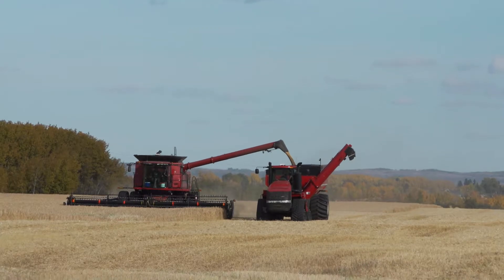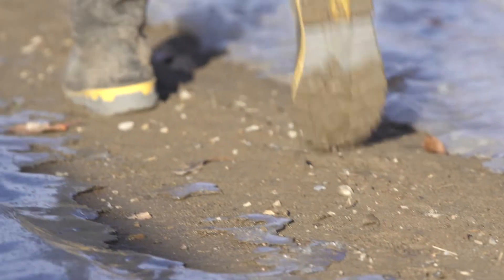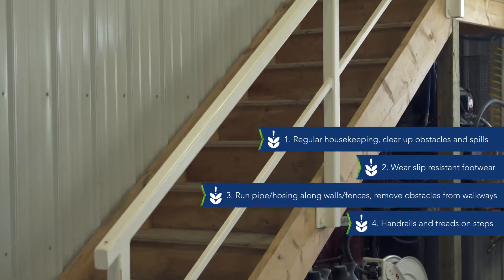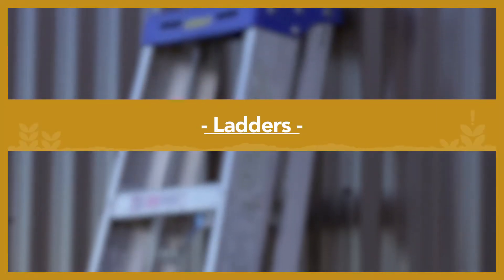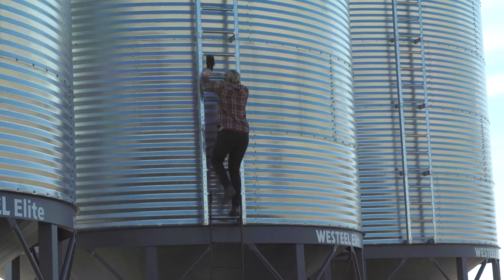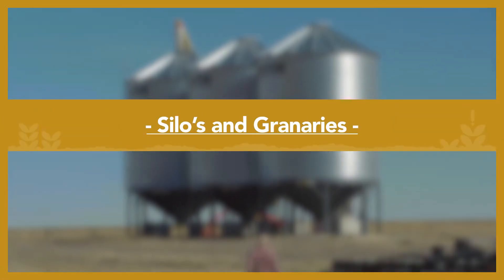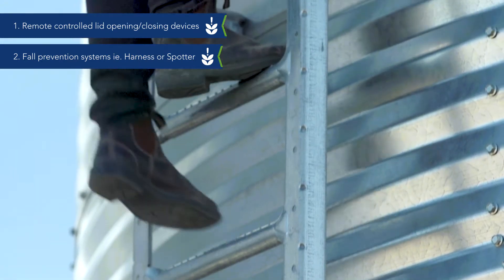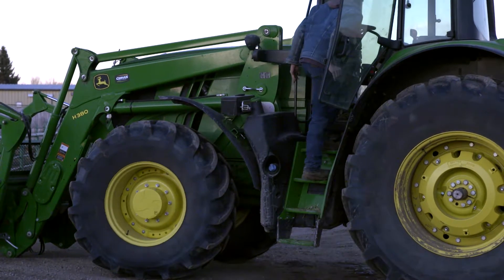AgSafe TIP Series Managing Slips Trips Falls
This video review some of the slip, trip and fall hazards that exist on a farm and controls that can be put in place to manage the risks.